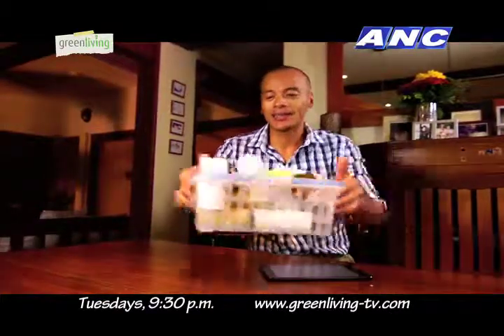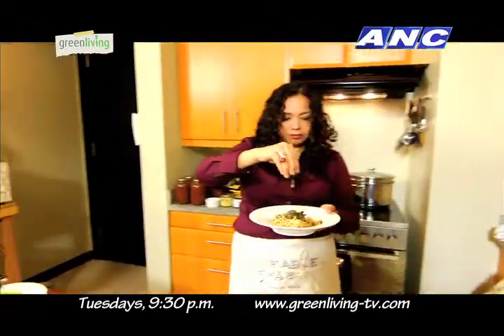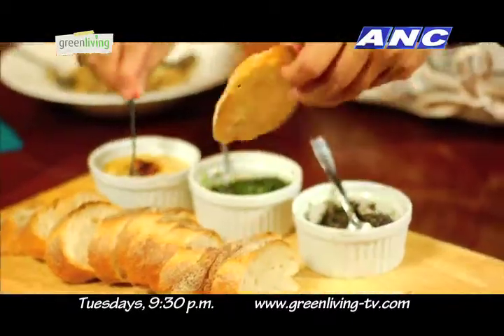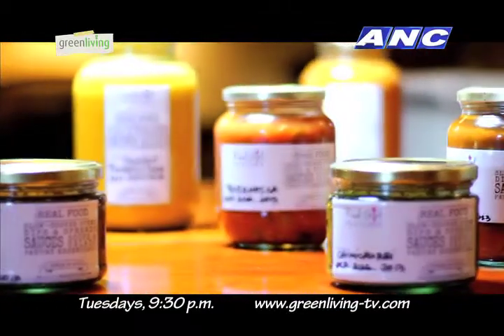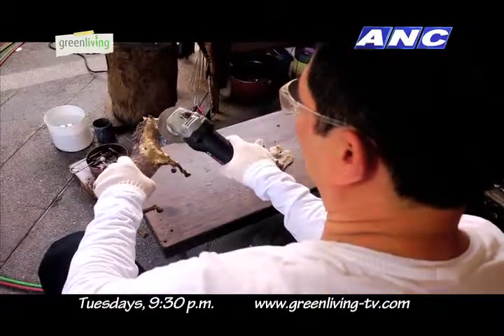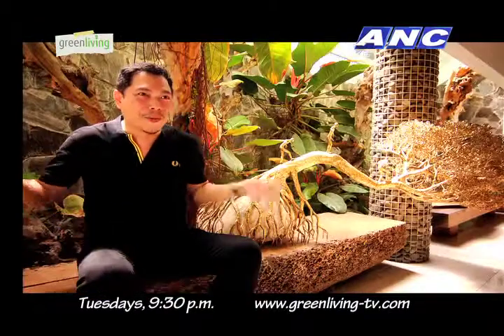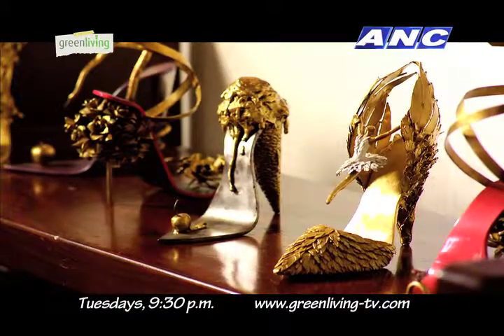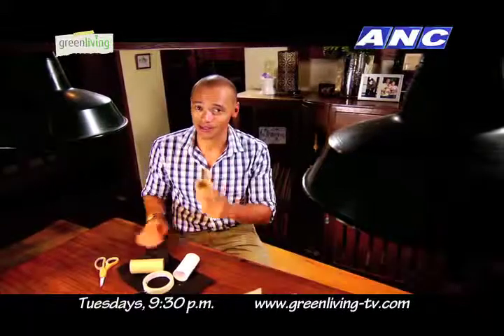Real Girl Toy Kitchen, Ferdinand Cacnio, Upcycling Toilet Paper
First Aired: July 9, 2013

Producer:
Chris Costello
Gerlene Reyes
Karen Borbon-Seno

Cameraman: Jojo Trinidad

Green Living
Host: Paolo Abrera
Produced by: Tripleshot Media, Inc.
Airs on:
ABS-CBN News Channel (ANC), Tuesdays, 9:30PM
Replays:
Wednesday 3:00AM, 2:30PM
Saturday 5:30AM
Sunday 9:00PM